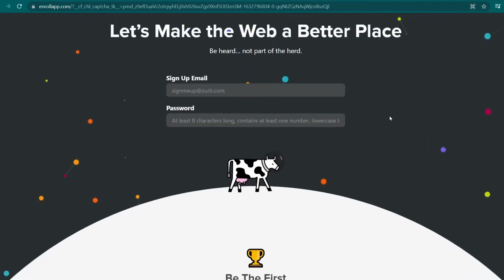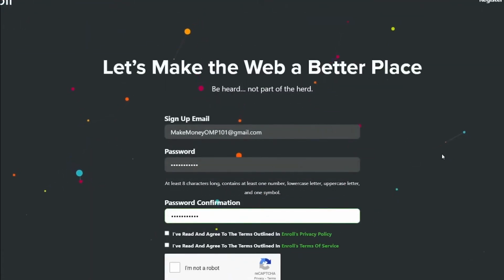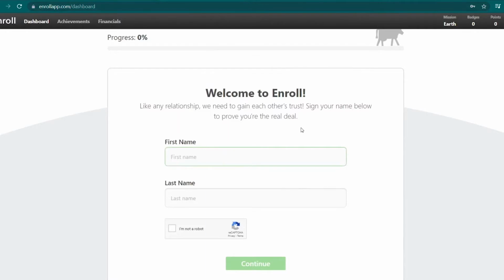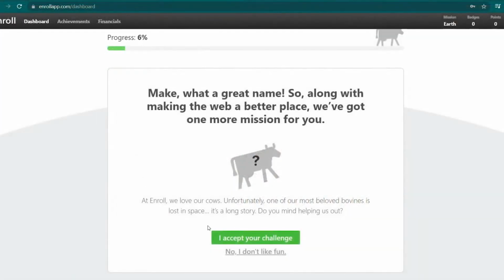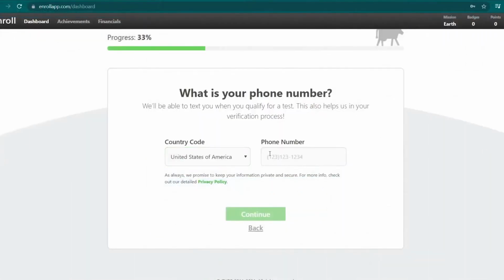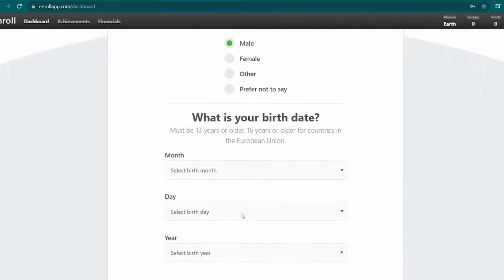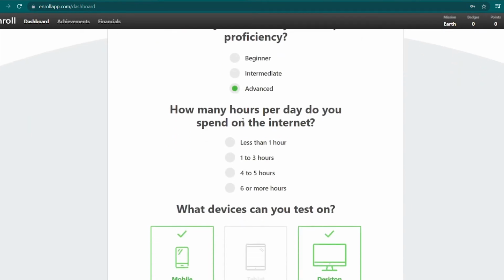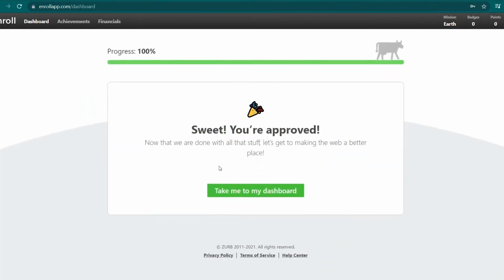How I Make $15 Every 15 Min With My Phone | PayPal Money | Make Money Online 2021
Earn $1100 in Bitcoin

Welcome to Money Montors channel where we talk about our journey on making money online. We tried ecommerce and dropshipping and we are sure that you can't start any form of online money making without a smal startup money. Currently we run a marketing agency and we do stock trading and cryptocurrency trading. All methods we teach can recieve money through paypal or bitcoin. We Hope you enjoy our contetn